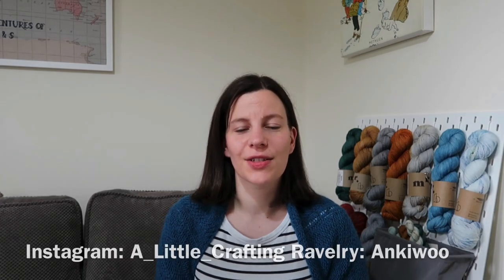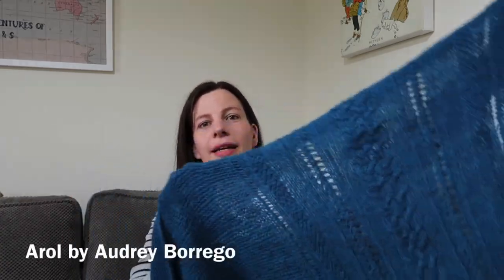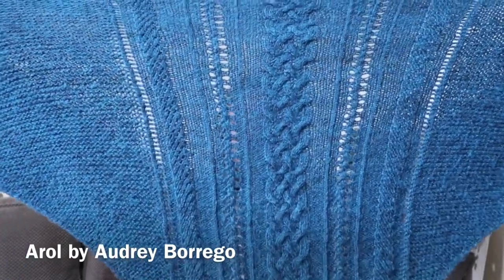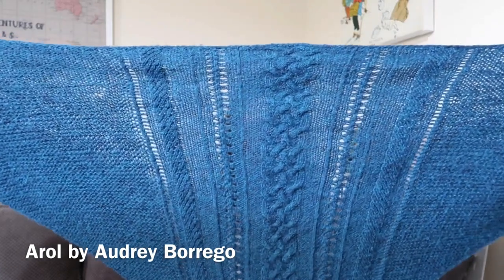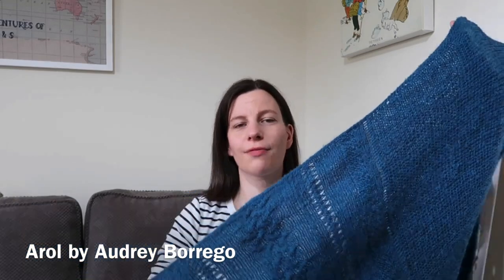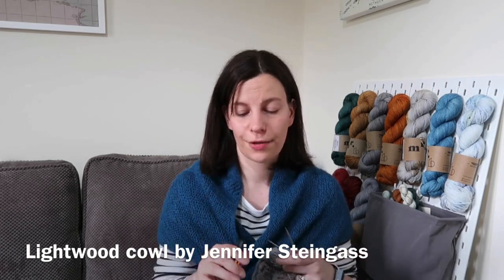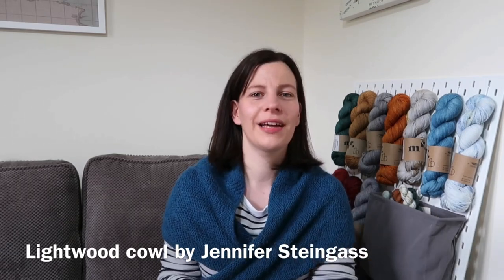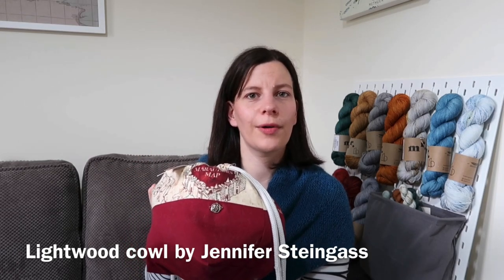Knitting Podcast episode 16 - Back on the knitting and sewing wagon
Hello and Welcome to A Little Crafting.  My name is Annie and I’m recording this from Surrey in the UK.
This is my bi-weekly podcast where I talk about knitting, weaving, sewing and more recently yarn dyeing.

Ravelry: Ankiwoo
It is the 16th May 2021

What I’m wearing: Aron by Audrey Borrego in Harvest Hues fingering - Woad

Finished objects:

March Hat by Meghan Brabin, part of the Year of Hats free collection

WIPs:

1. Progress on my Ingalls sweater by Caitlin Hunter
Had to rip back and go down a needle size for the body of the sweater - I am doing helical knitting to avoid any striping

Ingalls by Caitlin Hunter in Madeline Tosh - Red Woman and Paper for contrast.  I have omitted the lace in the yoke and knit an XS.

Inspired by Eliza Trud’s Christmas Ingalls on Ravelry for the pattern after I ordered the yarn.

Antler & Acorn bag:

2. Anker’s Summer Shirt by Petiteknits - started knitting in August 2020
Dererum Natura Antigone - linen in the Pamplemousse colourway

3. Lightwood Cowl by Jennifer Steingass
The Fibre Co. Cumbria Fingering
Schoppel Wolfe Starke 6

Clara Rose Crafts project bag:

Weaving/Sewing:

Some cloth in Norah George Yarns - cinquefoil in her Stella a base with a gradient end by Bilum yarns

Sewing pattern for Zipper pouch:

Yarn Dyeing:

I have been dyeing yarn!

Unravel!!!

Recorded on: Canon G7x mk ii
Edited using: iMovie